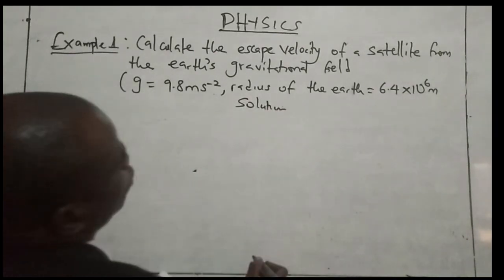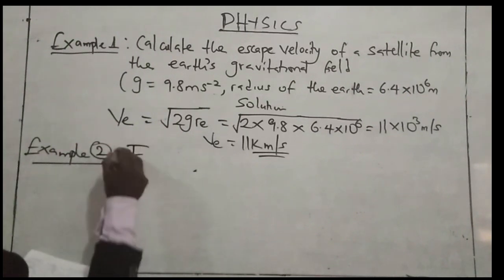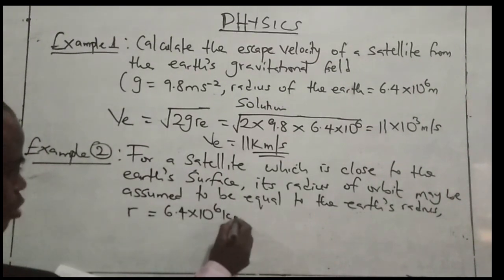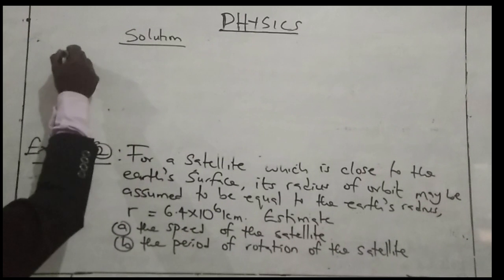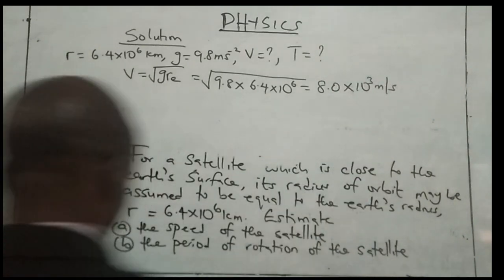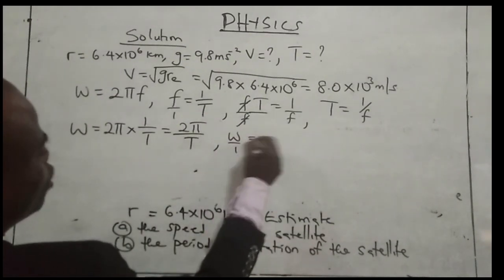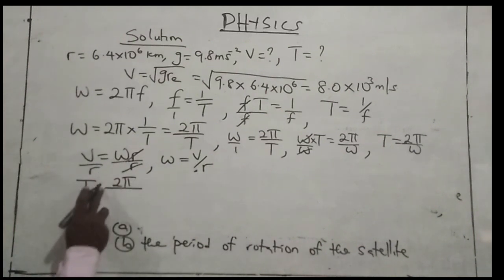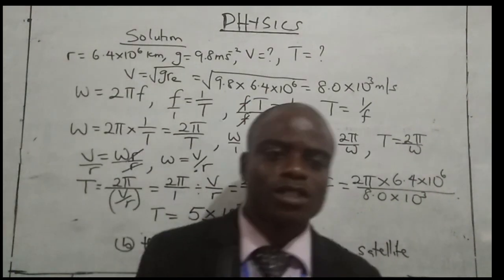Calculations on escape velocity and velocity at which satellite revolves round the earth.